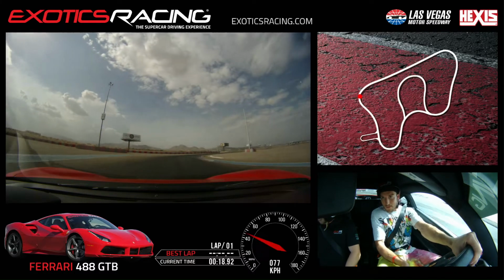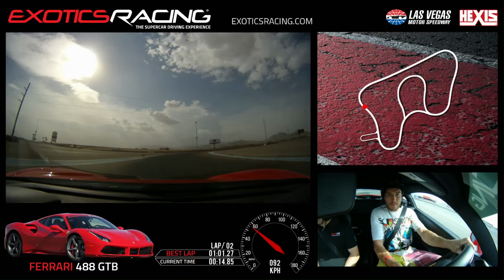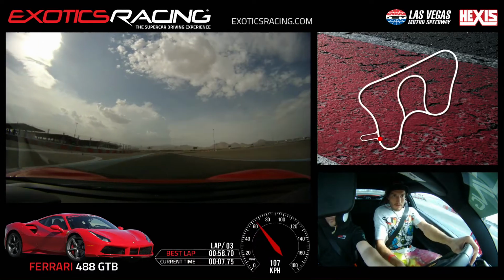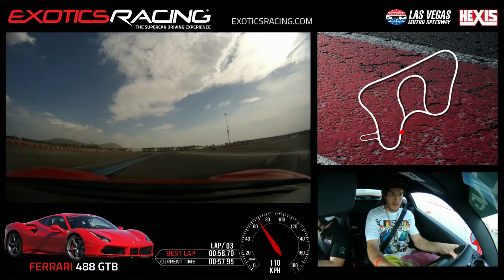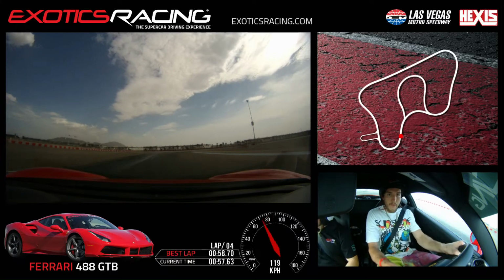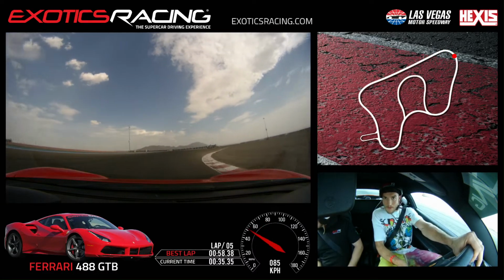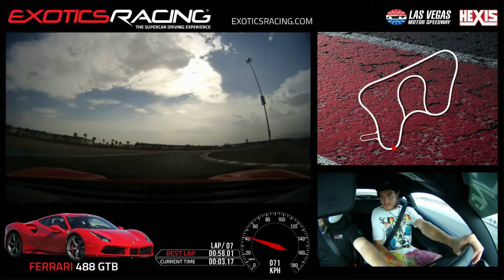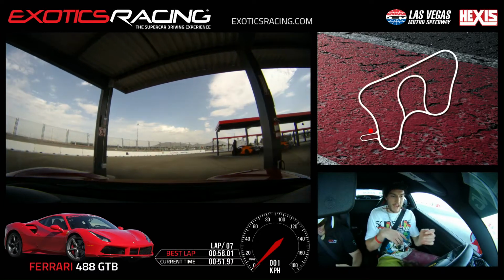Miles Plumlee Driving the Ferrari 488 GTB at Exotics Racing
Miles Plumlee Driving the Ferrari 488 GTB at Exotics Racing Las Vegas